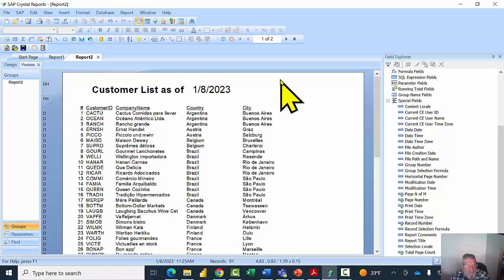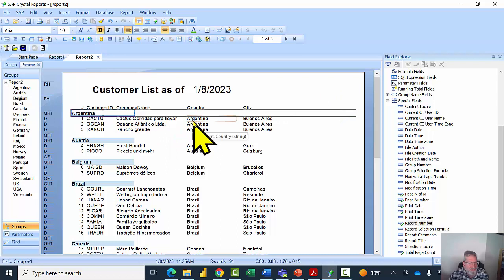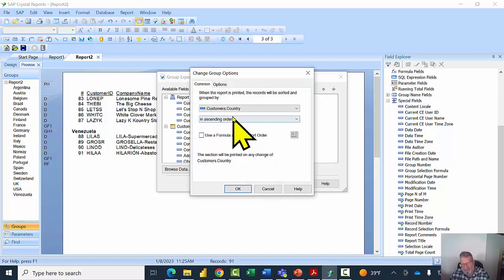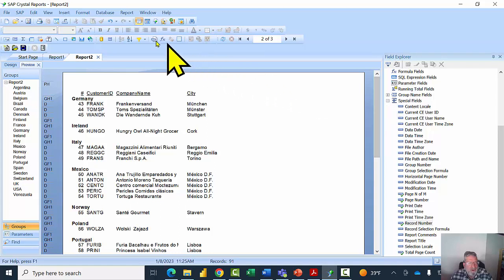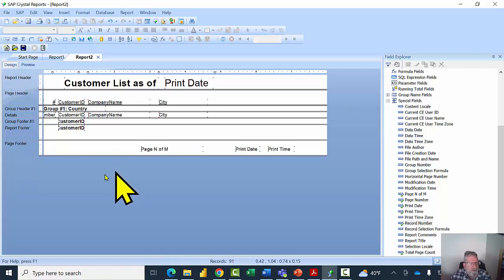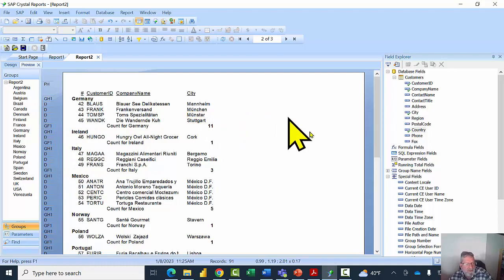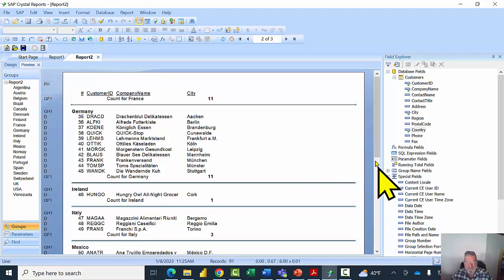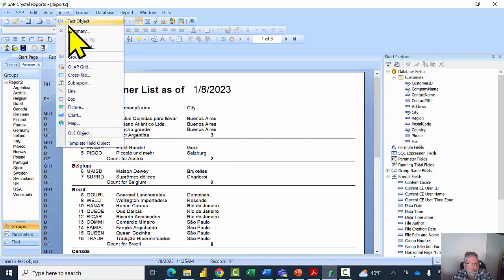How to add a group and a subtotal in Crystal Reports